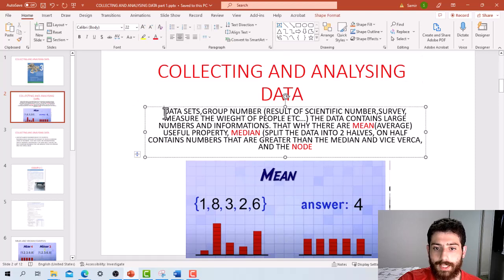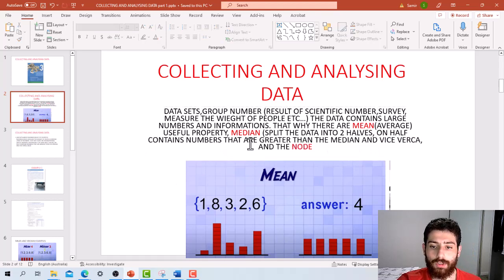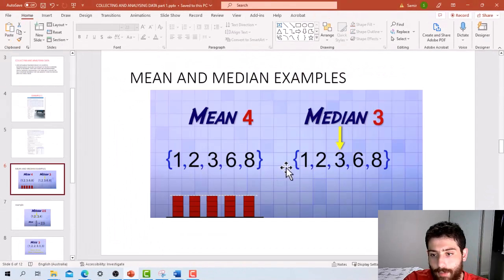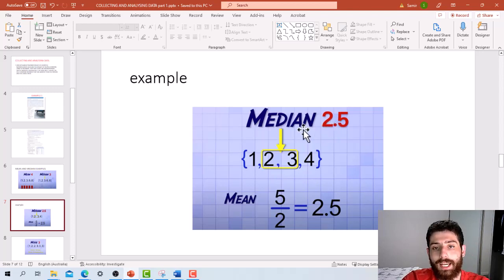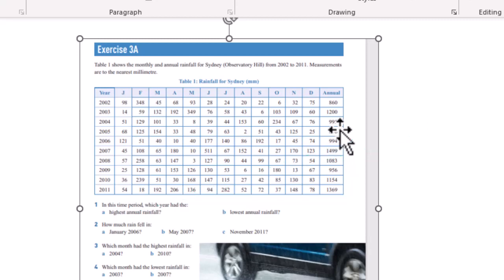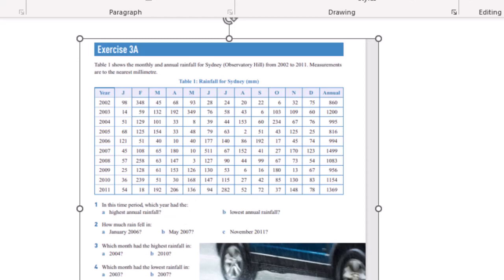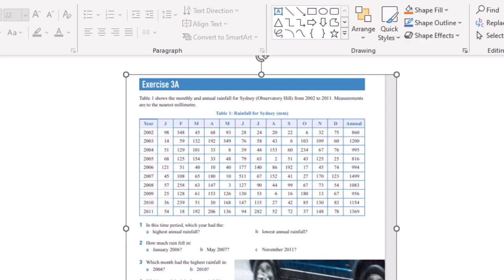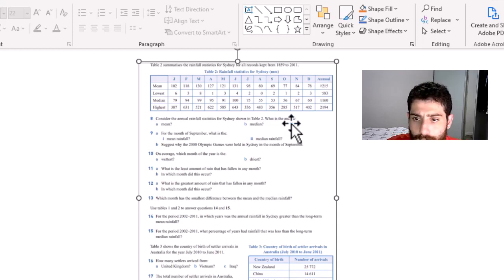Math Basics Statistics :Collecting and Analyzing Data (Part 1)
-Definition of Collecting and Analyzing Data and application in real life.
-Characteristics of The Data (mean, median and Node).
-Examples of Mean and Median.
-Reading Tables and Answering the Questions.